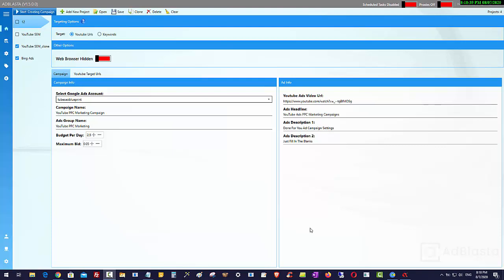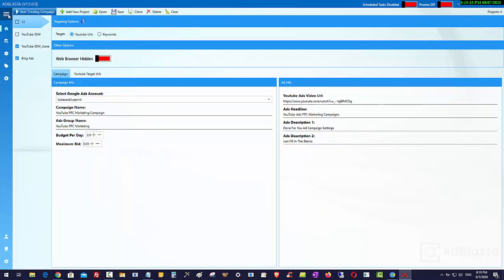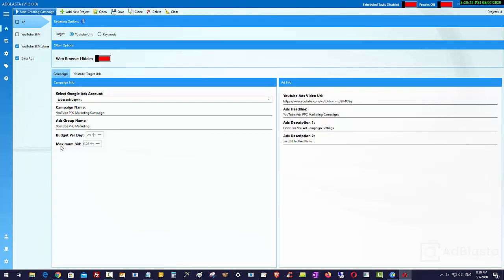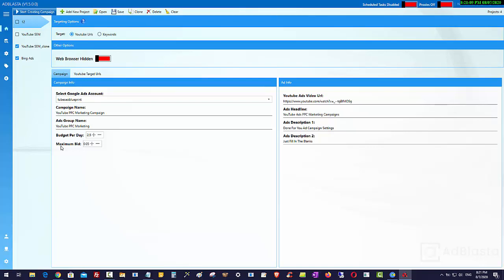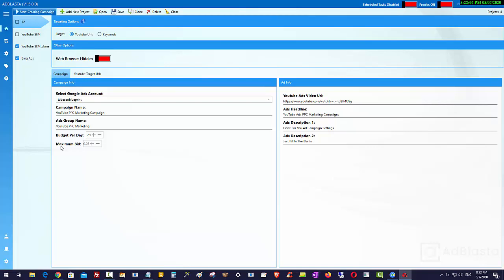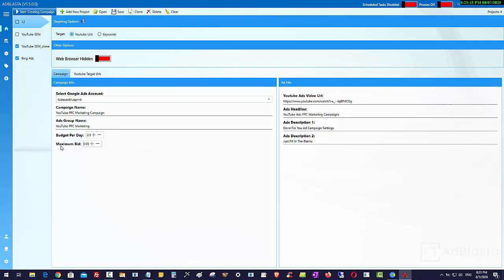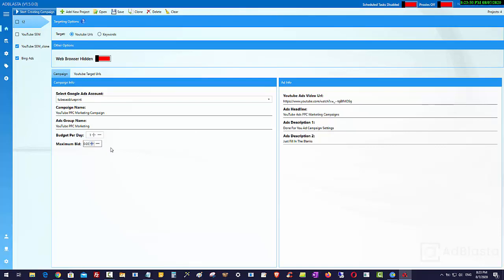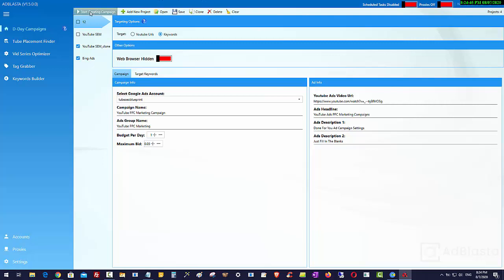How To Do YouTube Advertising (PPC Campaigns In a Software) - AdBlasta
AdBlsta D-Day YouTube Ad Campaigns In a Software

Please Note That All Comments Are Closed As They Are Not Being Monitored
Need Support?

Talk soon,
-Tony